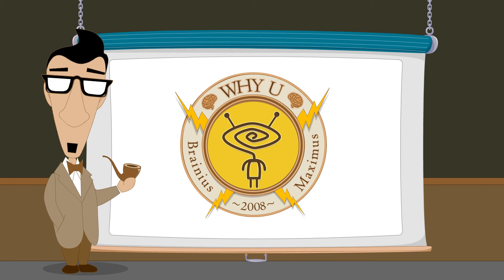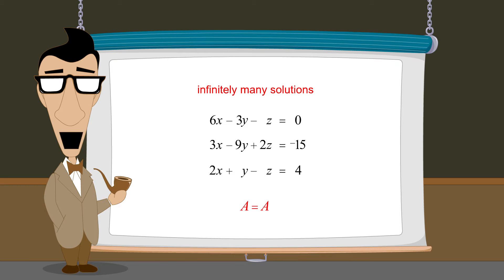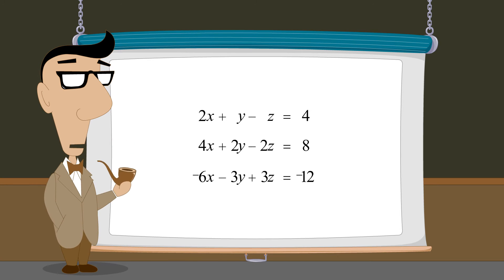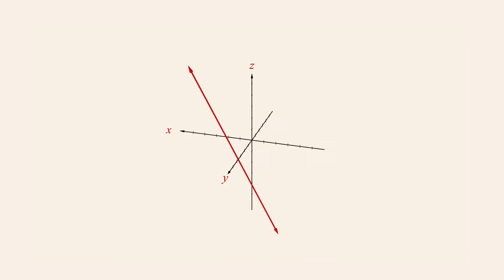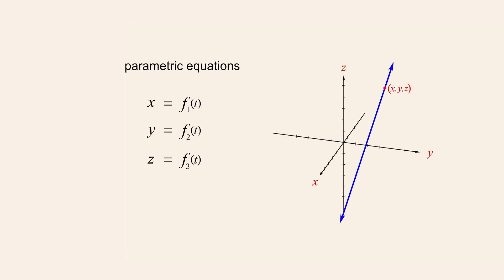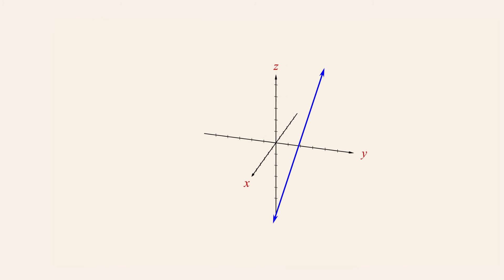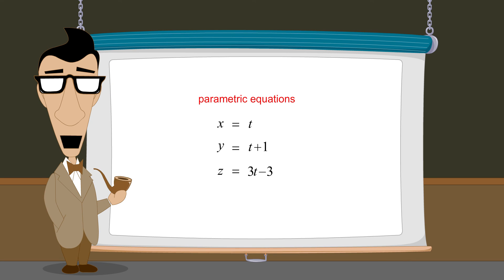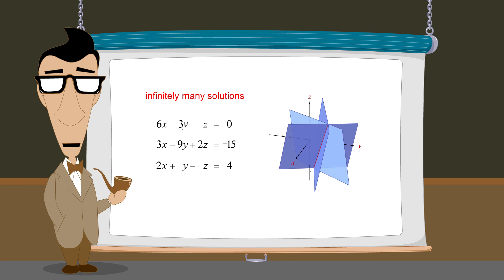Algebra 46 - Parametric Equations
In order to mathematically describe a line in 3-dimensional space, we need a way to define the values of the three coordinates at every point along the line.  This can be done by creating a group of "parametric equations".